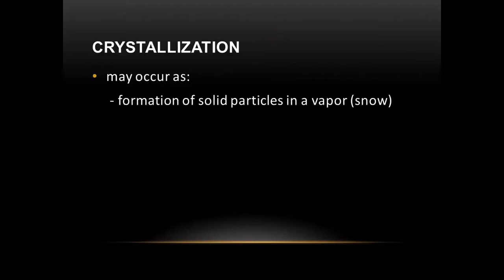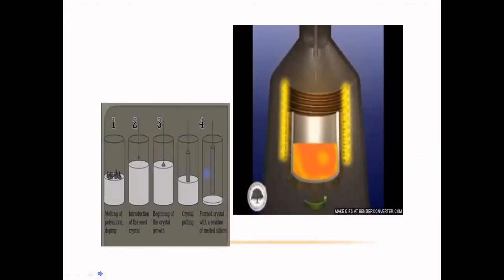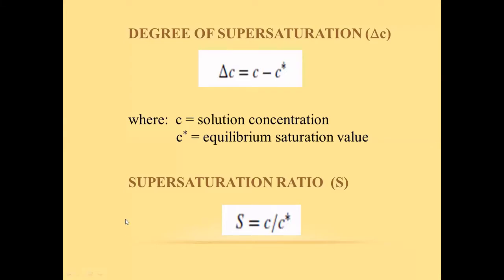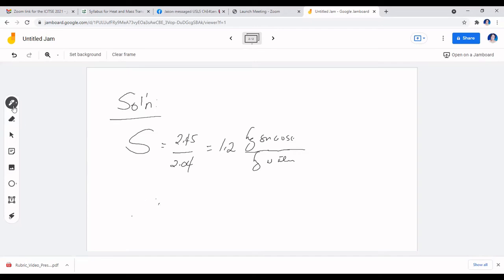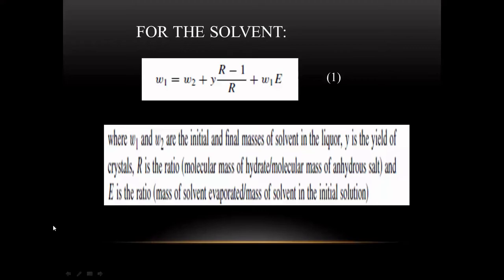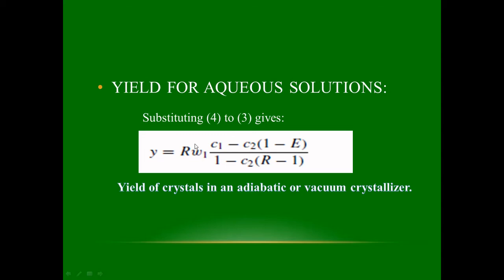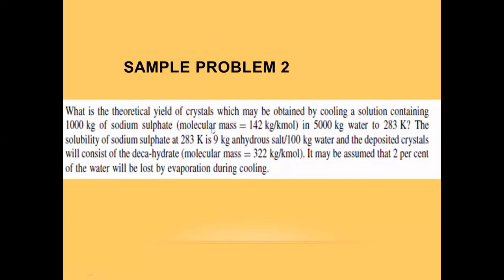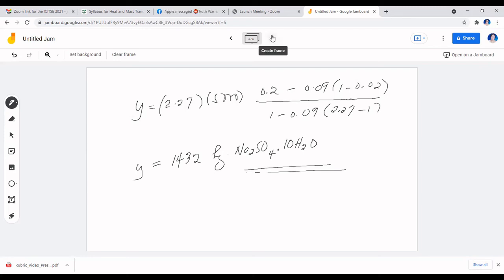Industrial Crystallization Intro